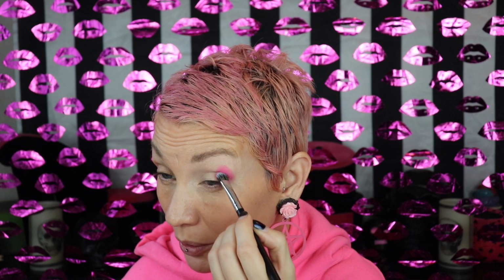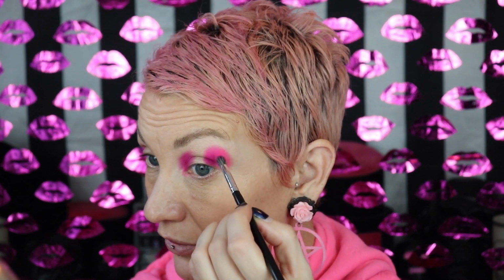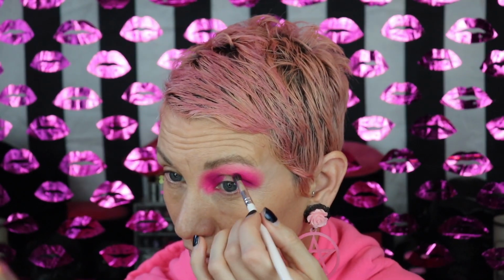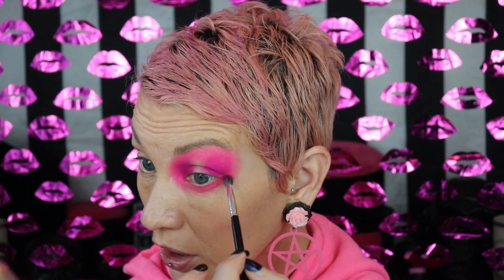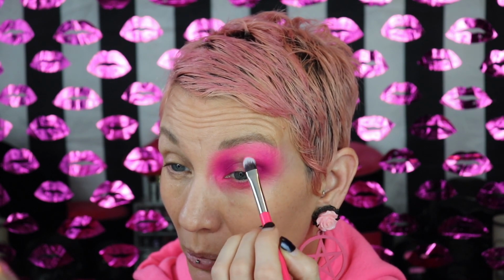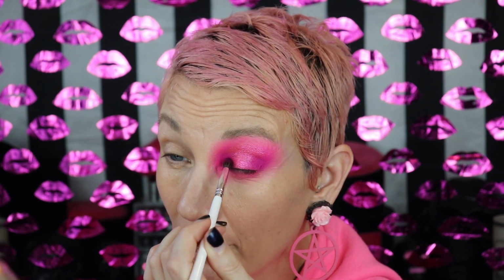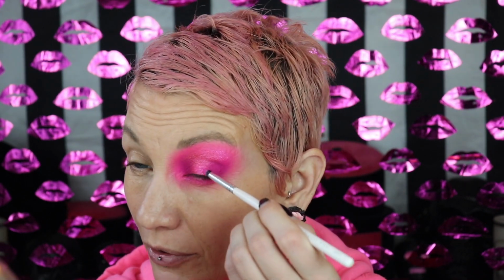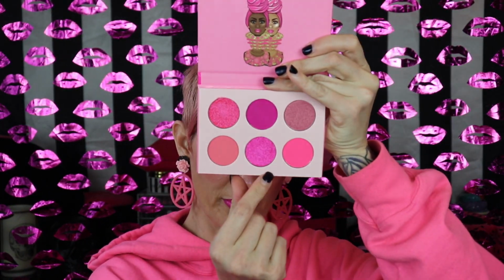Valentine's day makeup 2021 w/ the Pink Sweets palette by Juvia's Place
Hey dudes, welcome to my makeup channel where I do makeup tutorials and feature mainly indie makeup brands. In today's video  I'm doing a Valentine's Day halo eye using the pink eyeshadow palette from Juvia's Place.  Hope you love it.  Purchasing information will be listed below.

(code LOSSEDKATIE to save 10%)
*OMFG Cosmetics
(code LOSSEDKATIE saves you 10%)
*XNO Cosmetics

Send mail to:
Katie Sorenson
Missoula, MT
59806